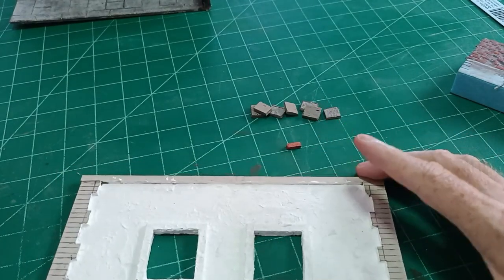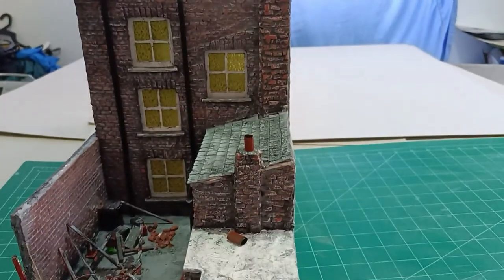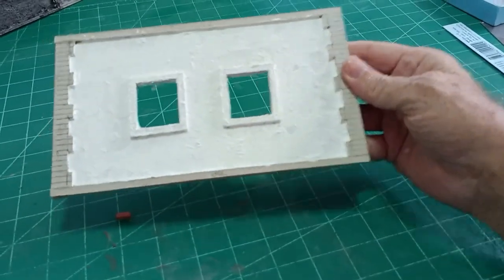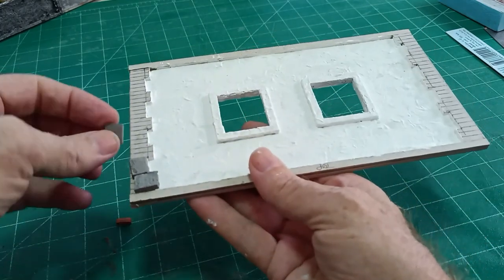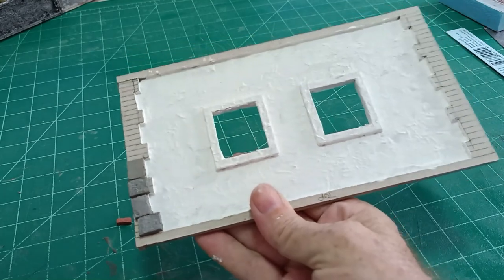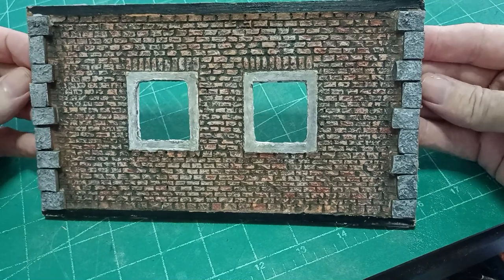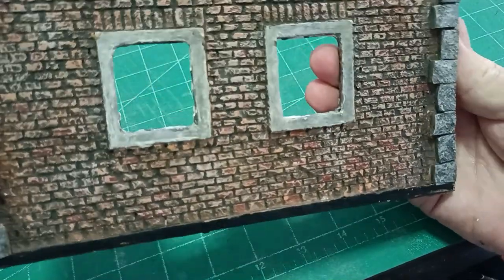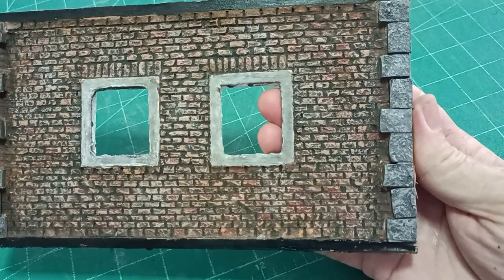Brick walls for dioramas